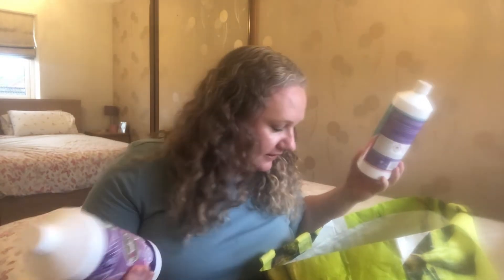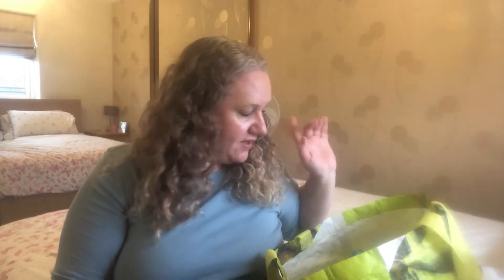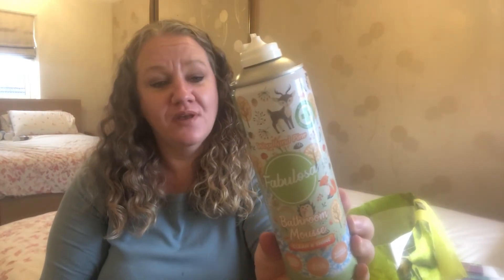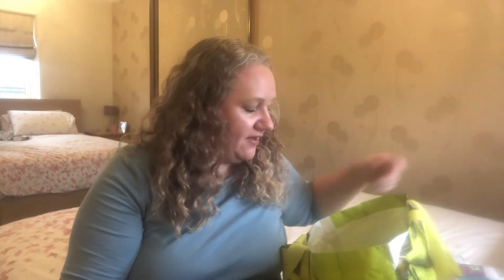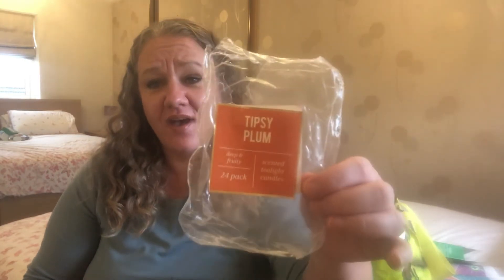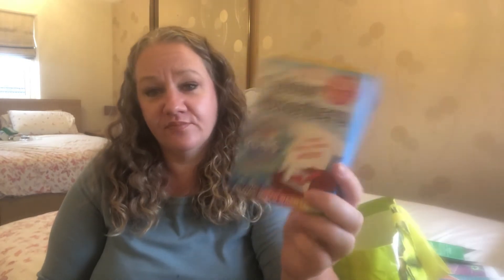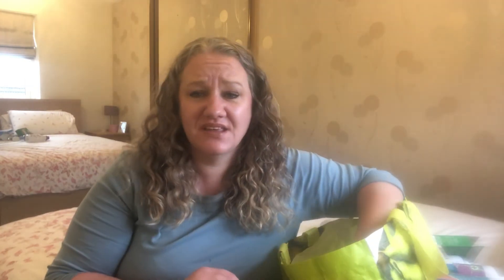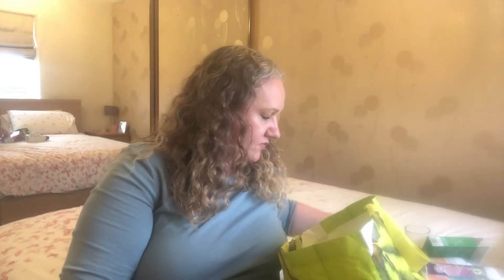Huge Cleaning Haul October 2021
Huge cleaning haul